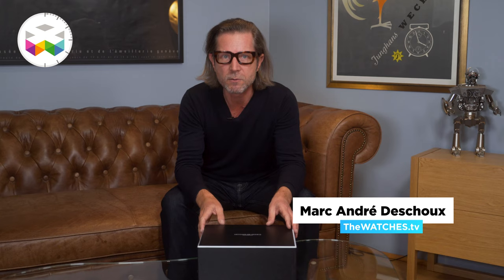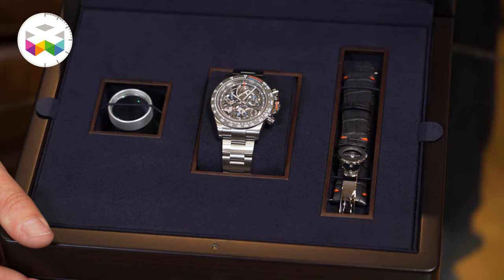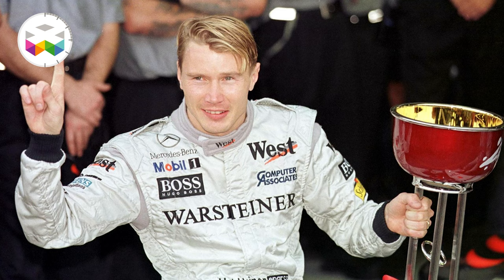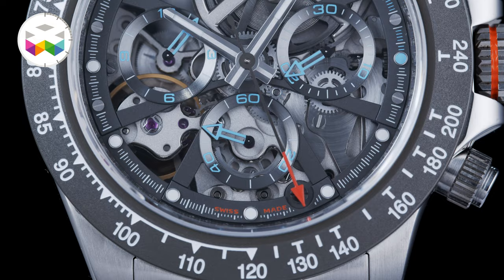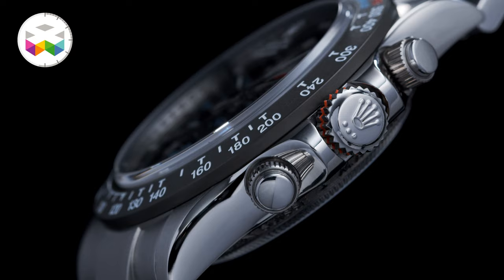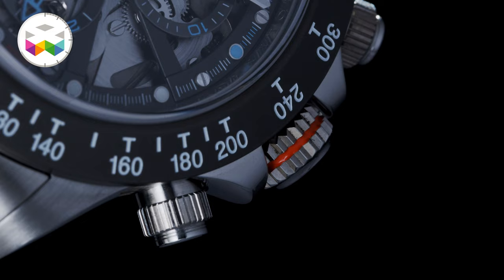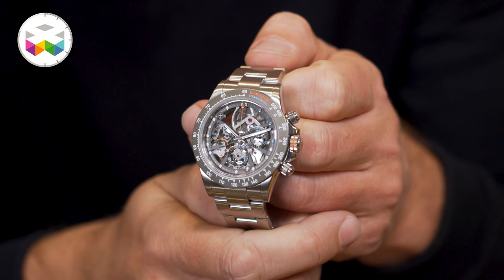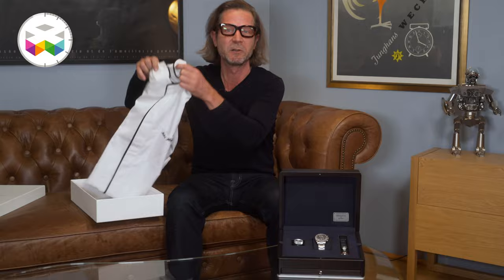Unboxing The Mika Häkkinen Challenge by Artisans de Genève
Our very first Unboxing of the year with a special timepiece that unfortunately you will not be able to buy since this one belongs to racing legend Mika Häkkinen. He commissioned Artisans de Genève to personalise his very own Daytona and the result is sincerely really cool.

I was lucky to get my hands on it before it will be returned to him and I hope you will enjoy it too!!

Enjoy & Viva Watchmaking